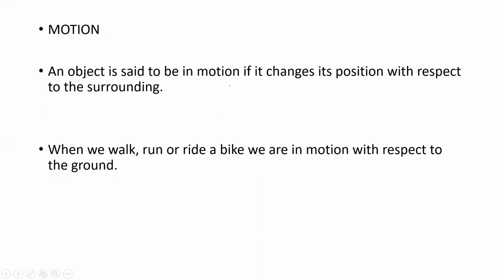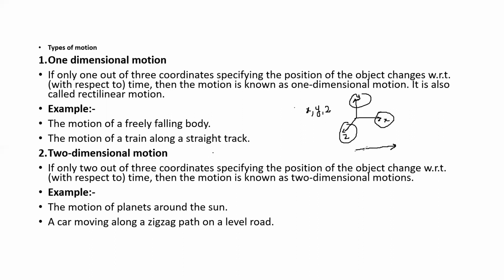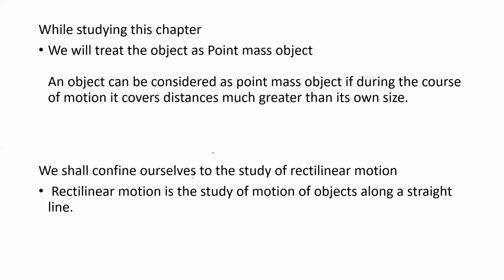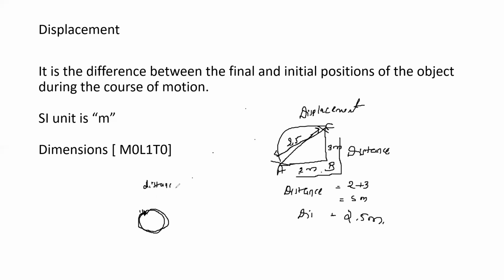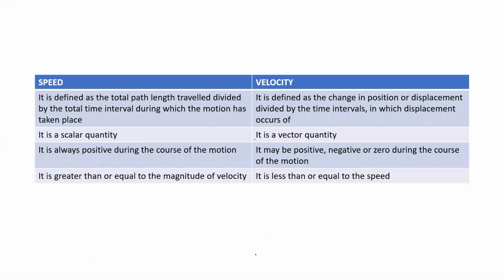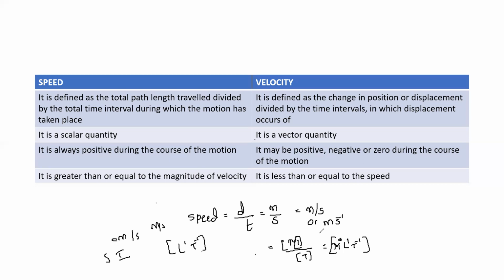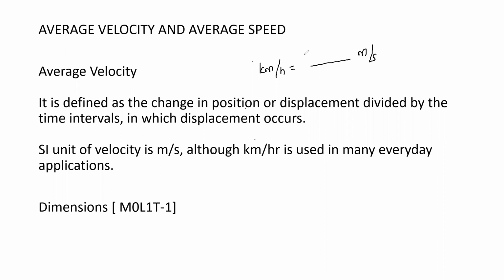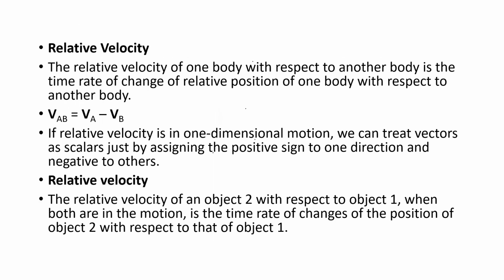Motion in a straight line - C1